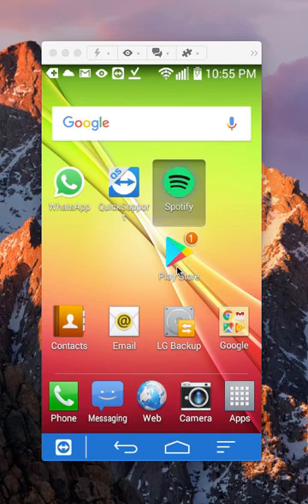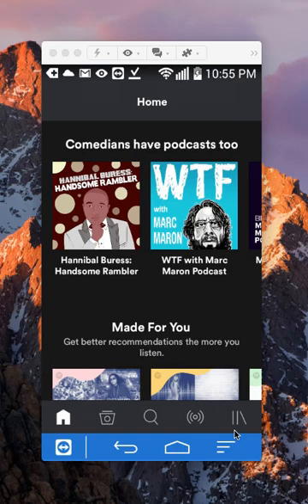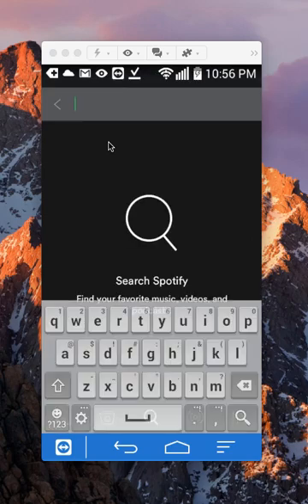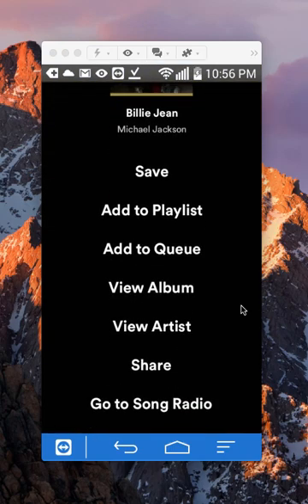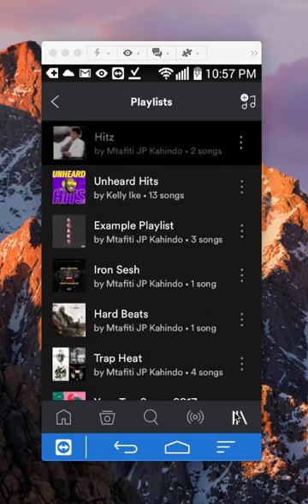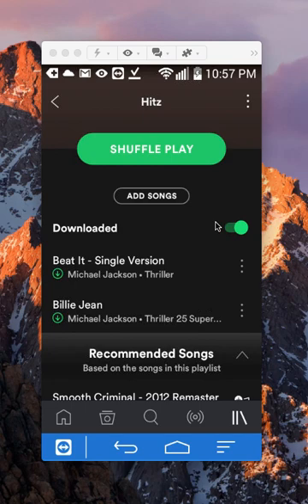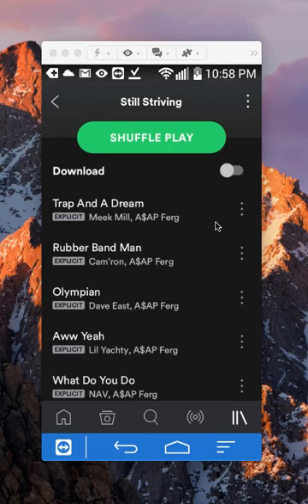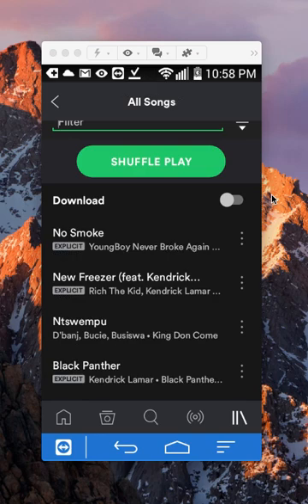How To Play Music Offline Spotify Android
This video shows How To Play Music Offline Spotify Android.